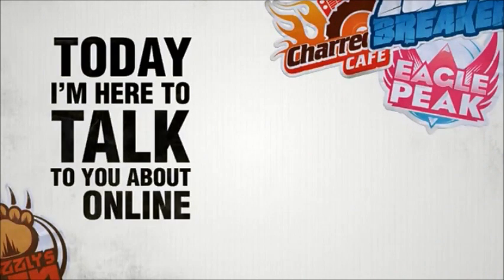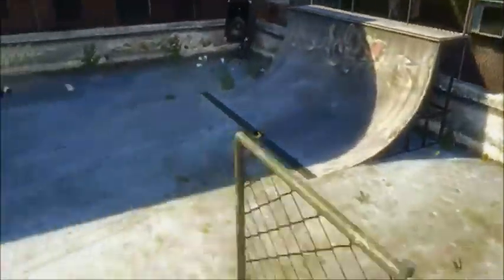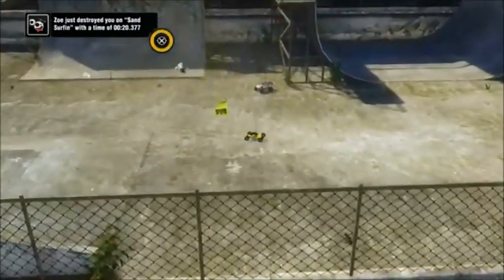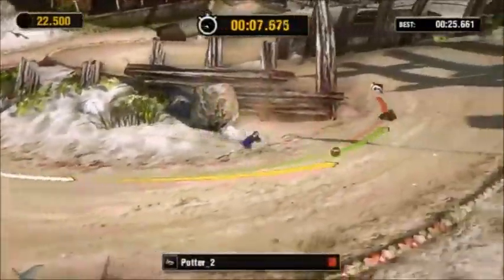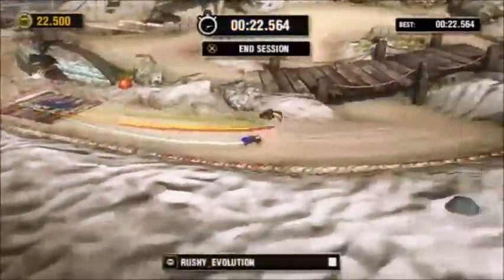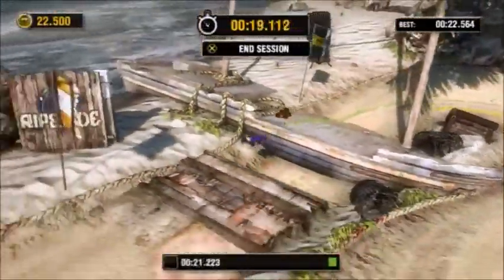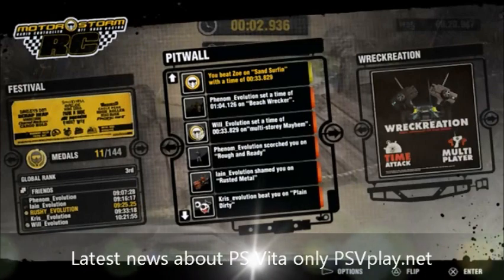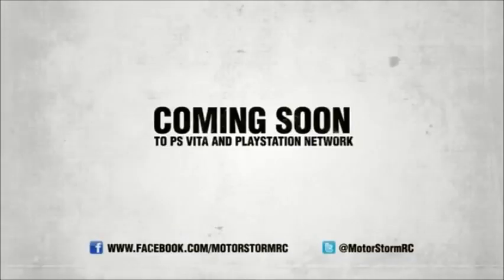Online game mode Motorstorm RC for PS Vita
Свежие подробности новостей об консоли нового поколения PS Vita только на
Fresh details of the news about the next generation console PS Vita only